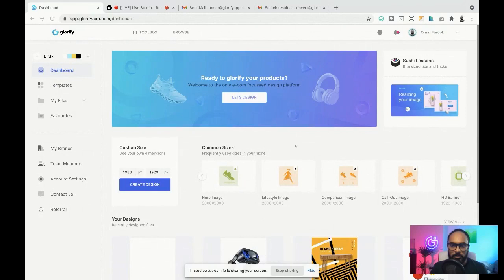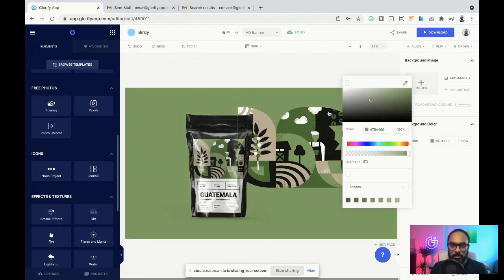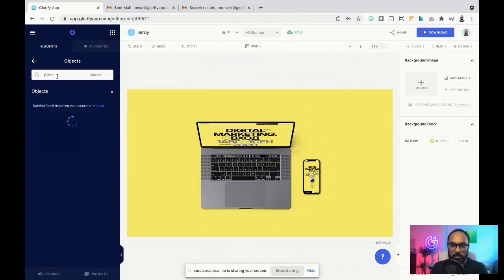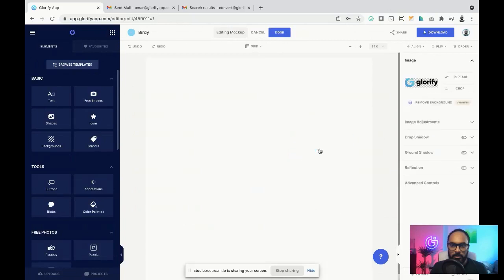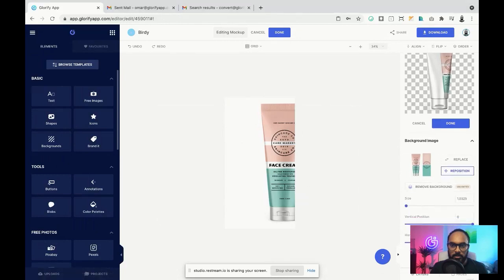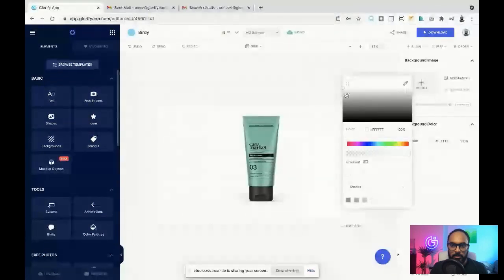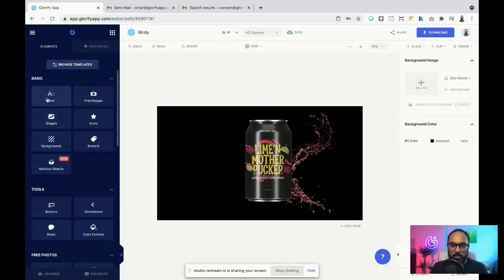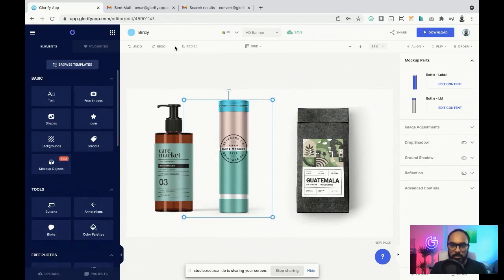Mockups is here! Learn how to use it.